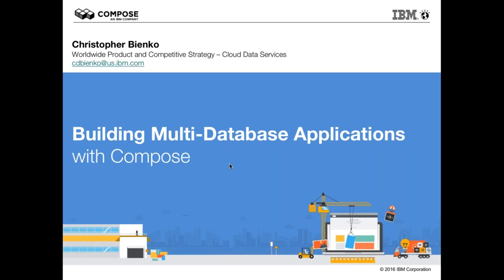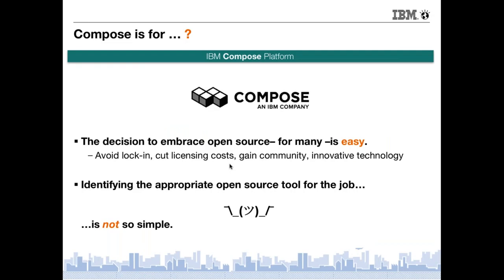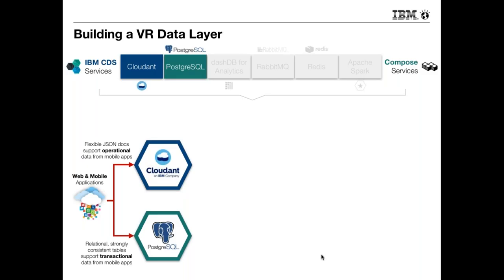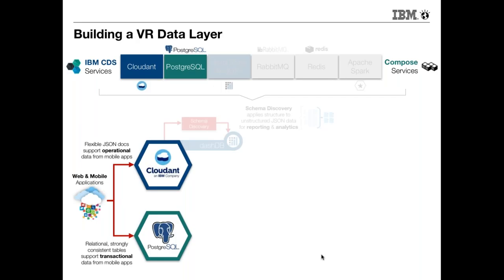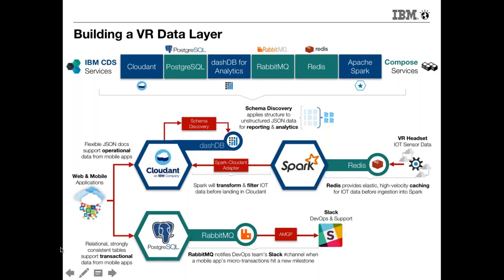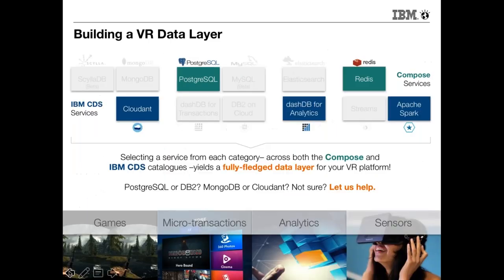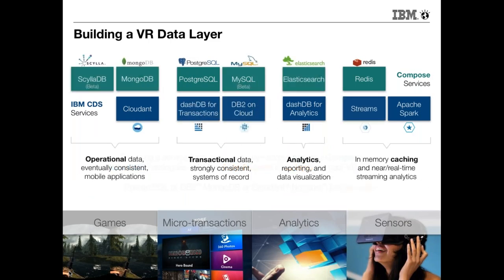Building a Multi Database Application with Compose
The cloud marketplace — as well as the developers building applications & services atop it — require flexible options on deployments and platform. They need the ability to provision databases across multiple vendors and platforms. Compose is a managed platform for industry best-practice delivery & configuration of open source technologies, including: High availability, Automated backups, True elastic scalability, and Database management via an intuitive, consistent dashboard. In this webinar, learn how platforms like Compose can help you build battle hardened, open source data layers across leading cloud vendors like IBM Bluemix, Amazon Web Services (AWS), and Google Cloud Platform (GCP).
Chris Bienko is the co-author of several publications on modern database and analytics technologies, including Big Data Beyond the Hype and multiple IBM RedBooks. As part of IBM’s World-Wide Technical Sales organization, he supports enterprises in their adoption of the IBM Cloud Data services portfolio. Over the better part of three years, he has navigated the cloud computing domain, enabling IBM customers and sellers to stay abreast of these rapidly evolving technologies.